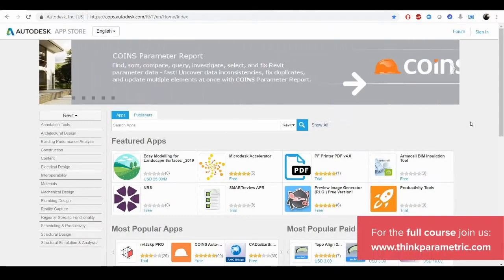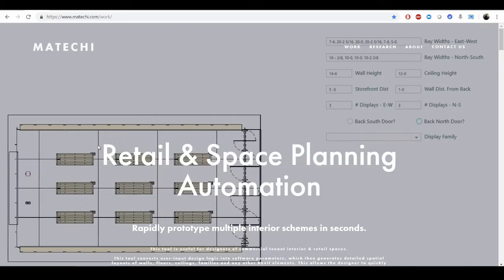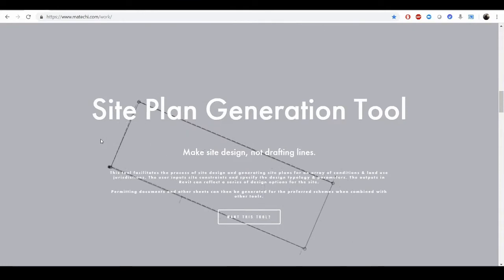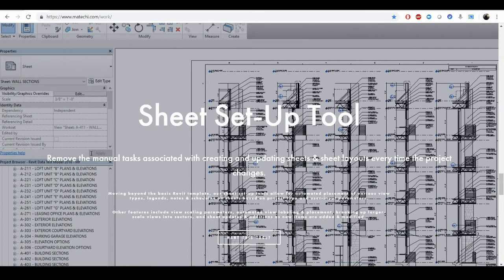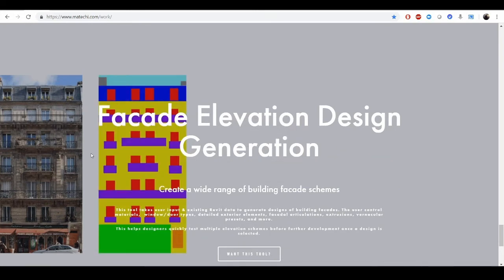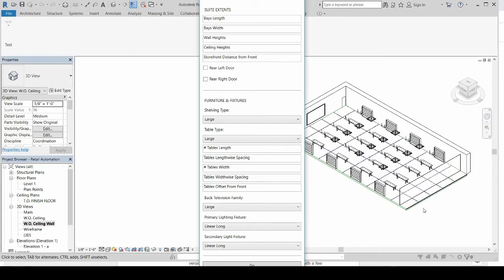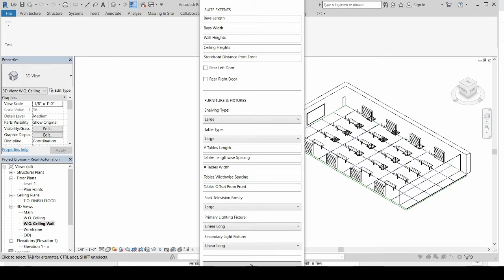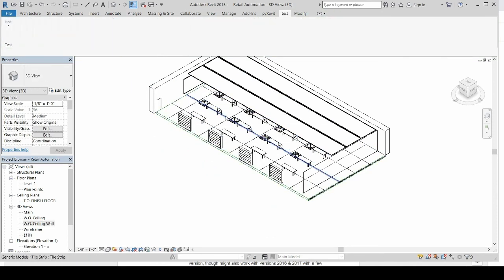How to Create a Revit Plug-in with Python [Revit API] - Part 2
Having the ability to develop In-House Technology Tools for your organization is a highly coveted skill to have as a professional. On this course, you'll learn how to do exactly that. We'll take you to step by step in how to set up your development environment and teach you how to script your own Plug-Ins using Revit's API and Python Scripting language.